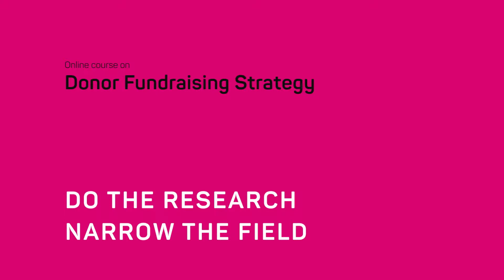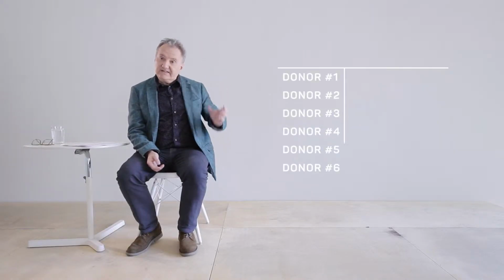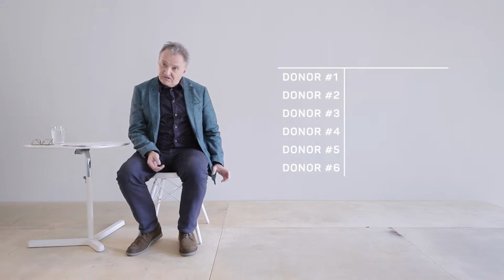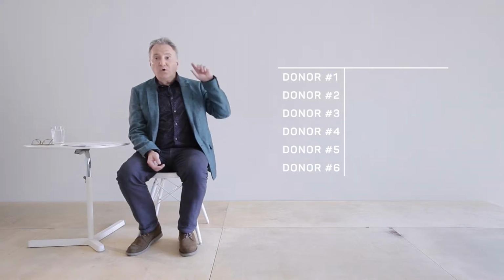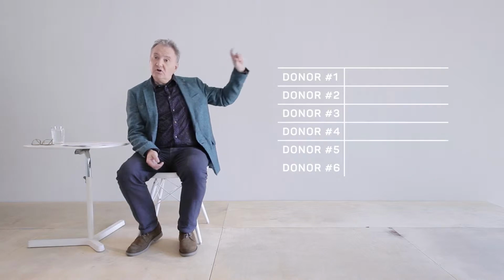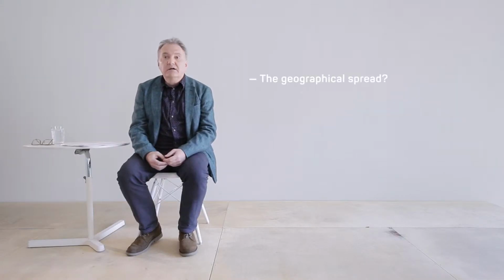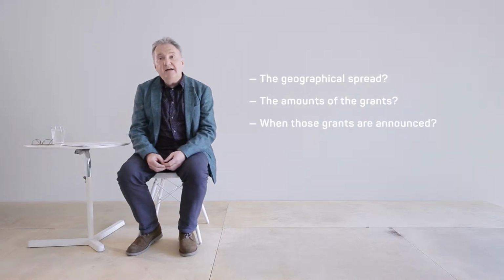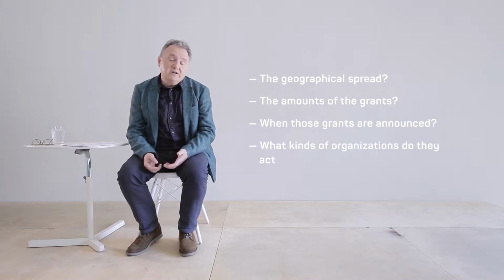Do the Reasearch Narrow the Field